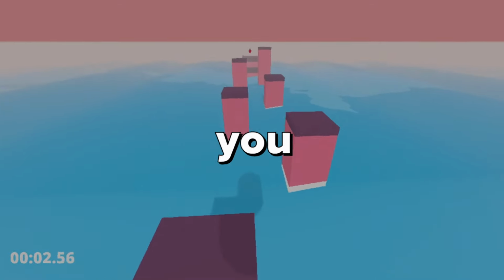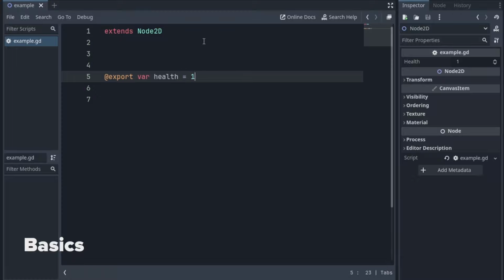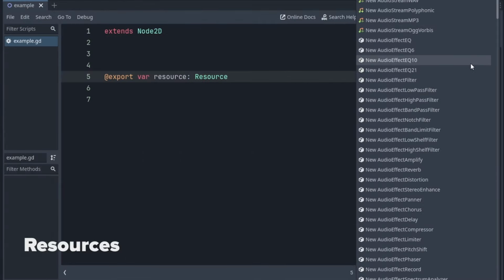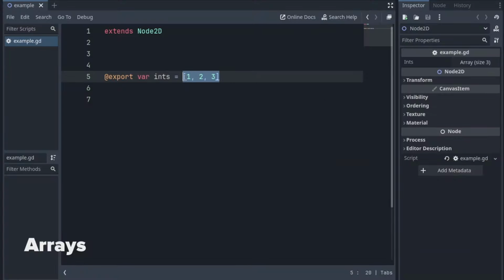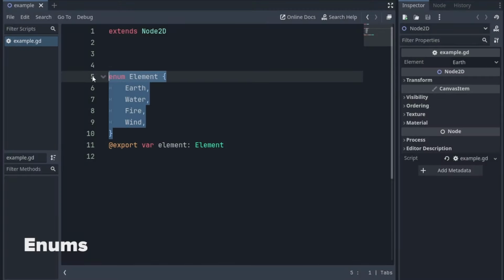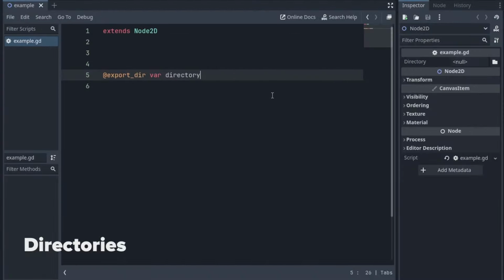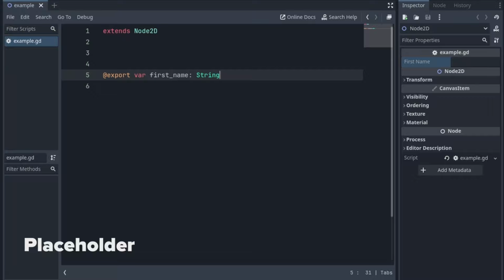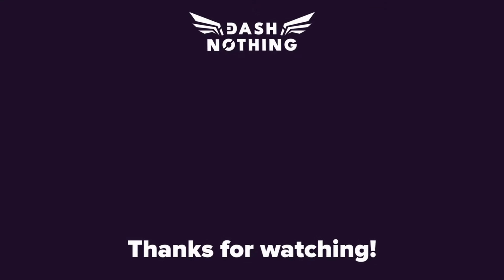Godot @export - Everything You Need to Know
Bullet Spread Guns

@export in GDScript is a deceptively simple concept - it just exposes your variables in the inspector. In reality there's so many options Godot gives you when using @export that greatly improve your efficiency as an indie game developer. Let's master the @export tools and deepen our GDScript knowledge together.